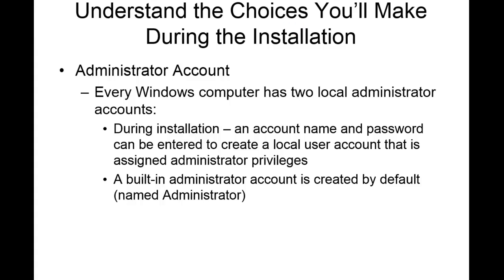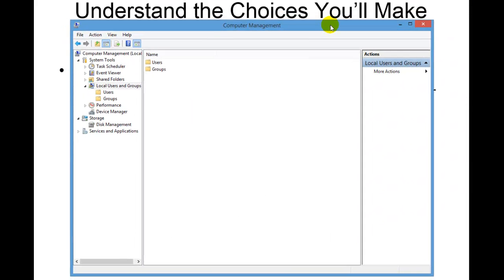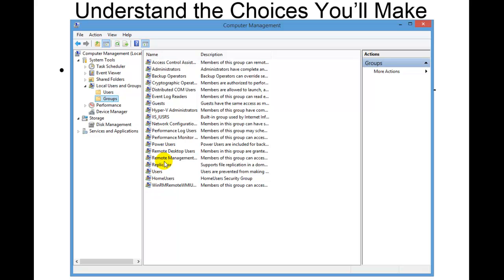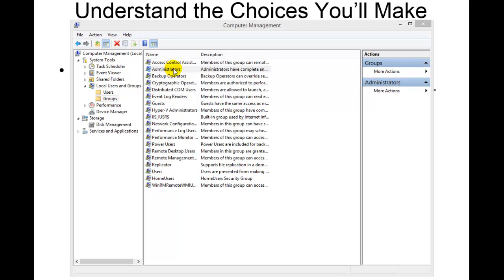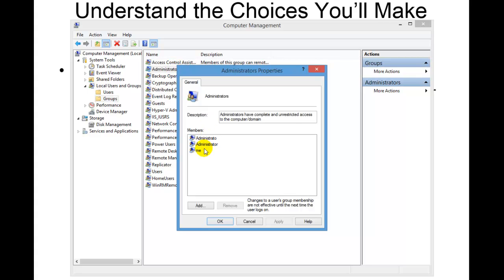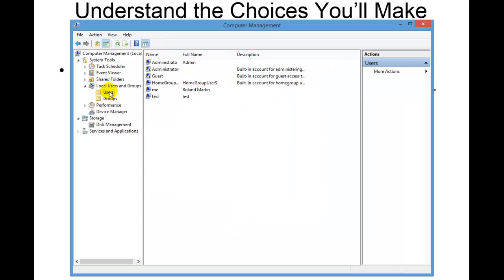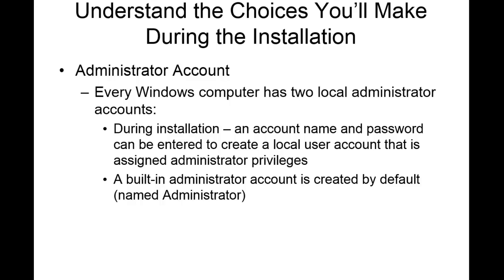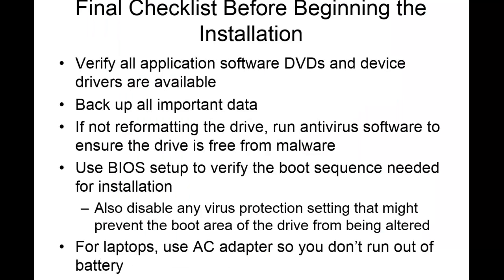Chapter 7 Installing Windows Part 3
Part 3 of the video lecture over Chapter 7 - Installing Windows